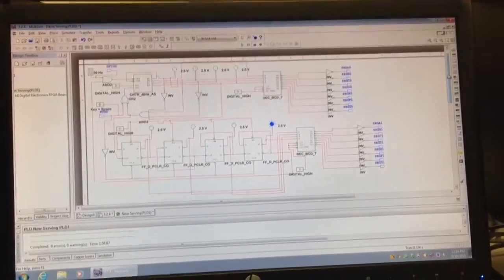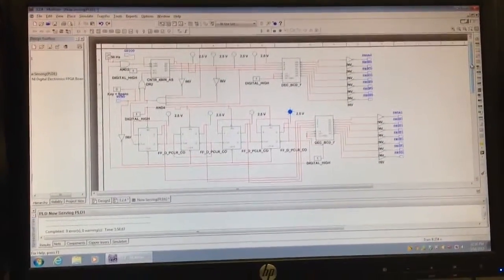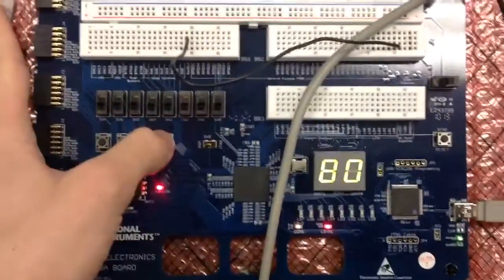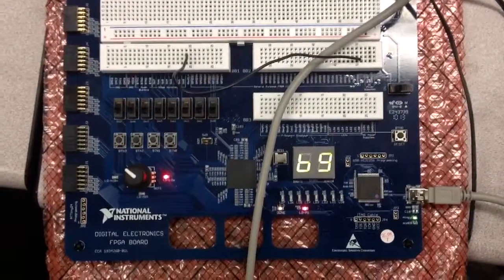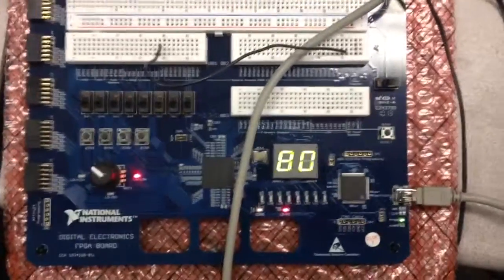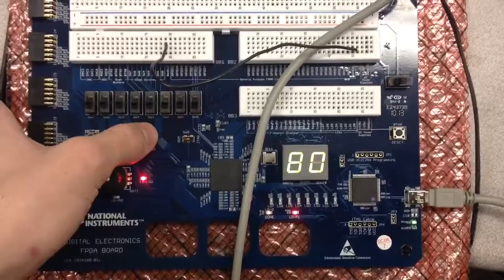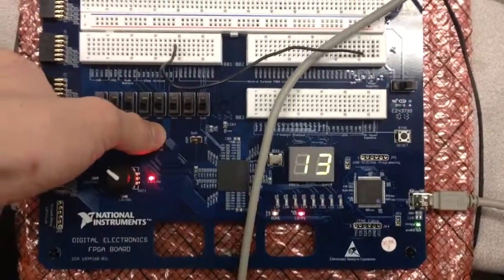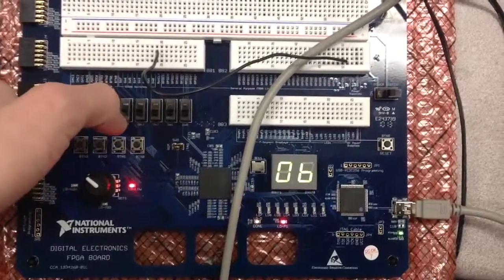Mar 16, 2015